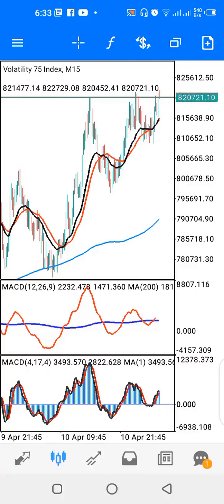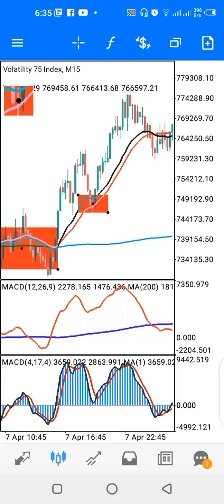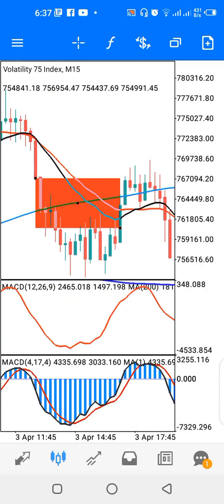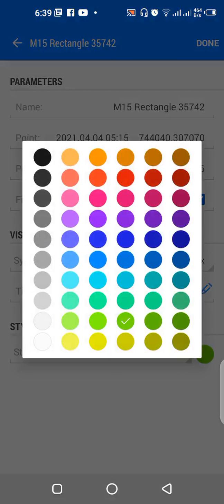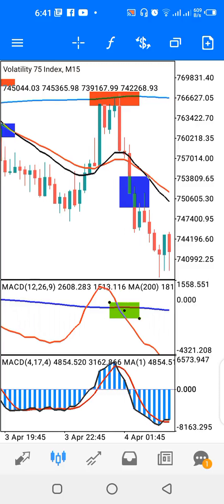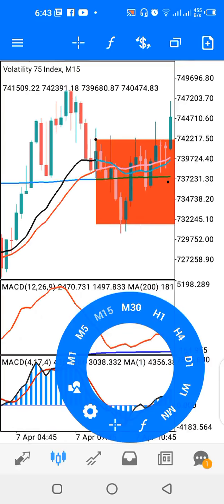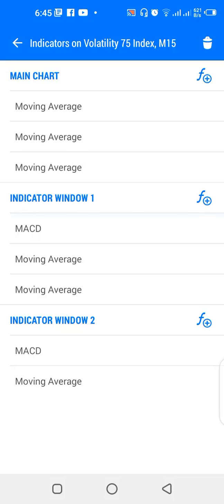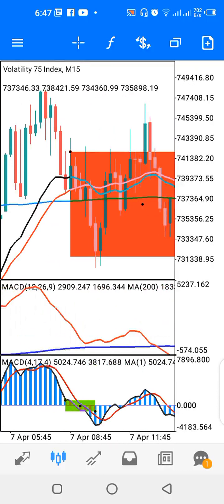Unbelievable **Volatility 75 Index Trading Strategy (Part 13)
A tactical trading way to trade Volatility 75 Index with the use of Meta Trader indicators.
You will also learn about the indicator settings for this great strategy and how to install the indicators and find good trade entry setups.